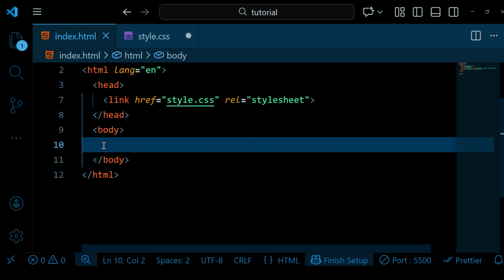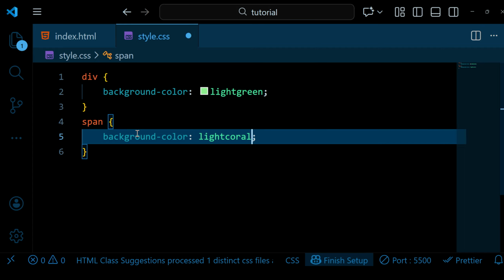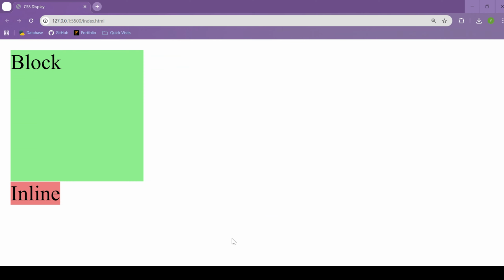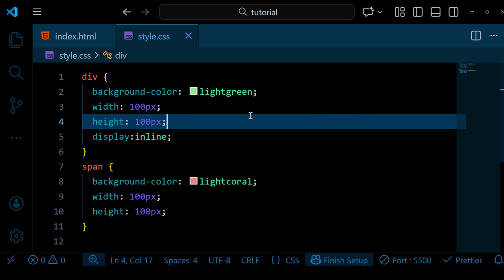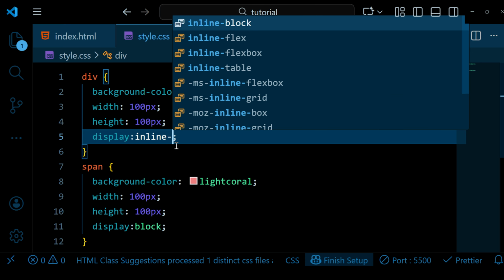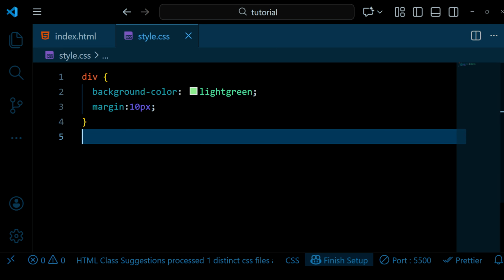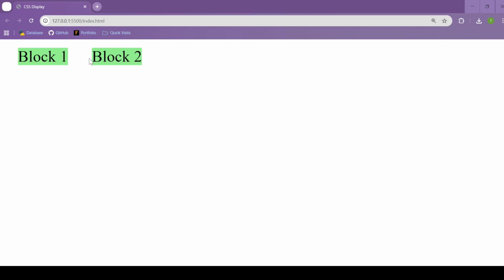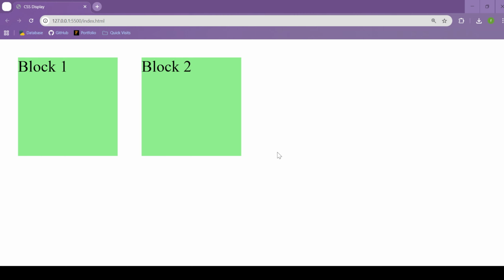CSS Tutorial for Beginners | CSS display property | CSS Full Course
Understand CSS display properties simply and practically by learning the difference between block, inline, and inline-block elements.
This video explains how each display type affects layout, spacing, width, and height with real examples.
An evergreen CSS fundamentals topic that is frequently asked in frontend interviews and essential for clean layouts.

Topics covered in this full CSS course:

Foundations of CSS

  Introduction to CSS (What is CSS, Why use CSS?)
  Colors, Units, and Values
  Basic CSS Properties
  CSS Specificity and Cascading
  How to Debug CSS Issues (Dev Tools, Inspect, Responsive Mode)

LAYOUT & POSITIONING

 Display Properties (block, inline, inline-block)
 Position Property (static, relative, absolute, fixed, sticky)
 Float & Clear
 Flexbox Fundamentals
 Flexbox Practical Examples

   Mini Project 1: Responsive Card Component
        → using flex, box model, and responsive units

GRID & ADVANCED LAYOUT

 CSS Grid Practical Examples

   Mini Project 2: Product Grid Layout
        → modern product showcase

STYLING & EFFECTS

 Typography & Web Fonts
 Text Styling and Decoration
 Borders, Radius, and Shadows
 Backgrounds & Gradients
 Pseudo-classes & Pseudo-elements
 Transitions
 Creating Simple CSS Animations
 Purpose of Keyframes in CSS

   Mini Project 3: Interactive Pricing Cards
        → with hover effects, transitions, keyframes

RESPONSIVE DESIGN

  What is Responsive Design and Why Is It Important
  CSS Units in Responsive Design (%, em, rem, vw, vh)

     Mini Project 4: Responsive Navigation Bar
          → uses media queries + flex/grid + breakpoints

ADVANCED TECHNIQUES & WORKFLOW

  Attribute Selectors
  Combinators
  Specificity & Inheritance (deeper dive, advanced)
  Cascade & !important
  CSS Variables
  Introduction to Preprocessors
  SASS and LESS Difference
  Popular CSS Frameworks (Bootstrap, Tailwind)
  Best Practices for Organizing CSS Code

     Mini Project 5: Landing Page (CSS Only)
          → pulling together layout, typography, transitions, and responsive

WRAP-UP & INTERVIEW PREP

  Common CSS Interview Questions & Answers
  CSS Validation Tools
  Future of CSS Features

    Final Capstone Project: Responsive Personal Portfolio
         → brings together:
         flex/grid
         typography
         transitions
         responsive
         best practices